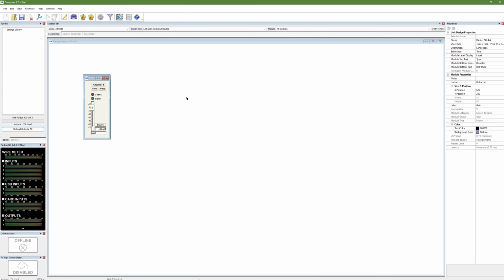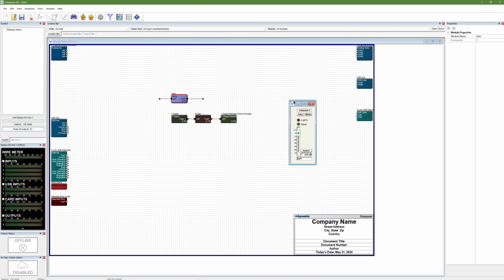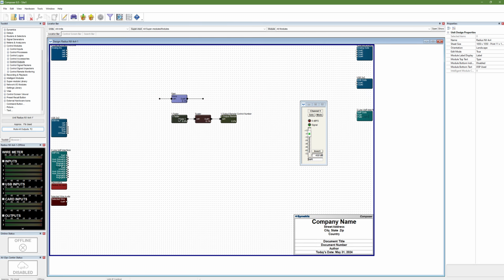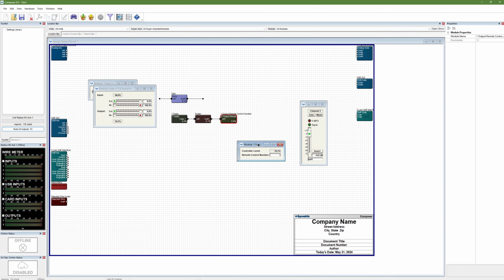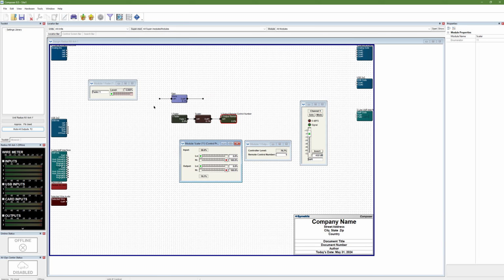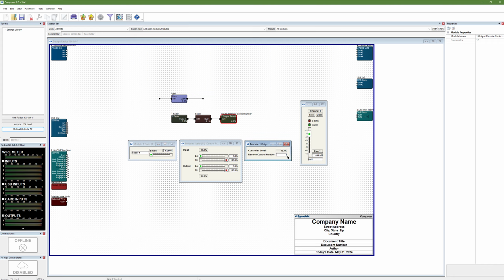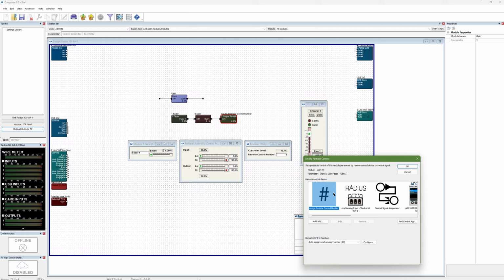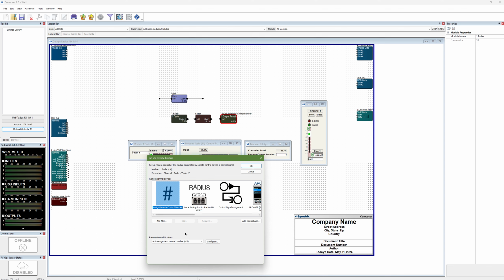Composer - Mix/Max programming for third party controllers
Limiting a fader to a specific dB range is easy within the Composer environment, whether using a Symetrix touchscreen, ARC series remote, or W-series. Third-party control, however, can be a bit more difficult-if the third party doesn't have their own inherent way to accomplish this task. Thankfully, with a small bit of logic circuitry we can emulate this range control. In this example, we are trying to limit the control of this gain module's fader.